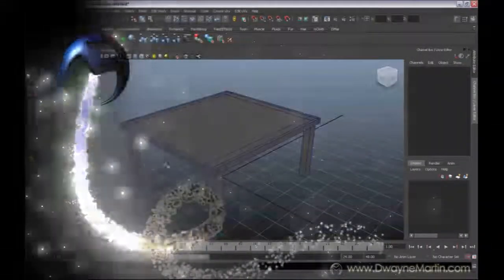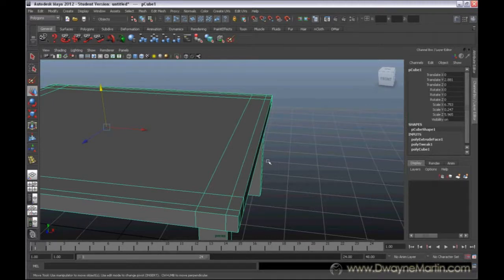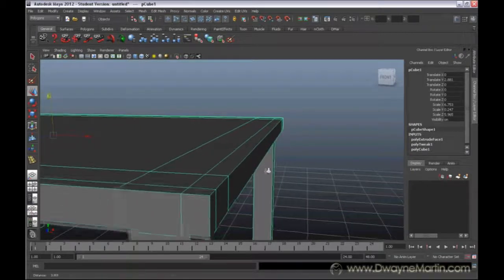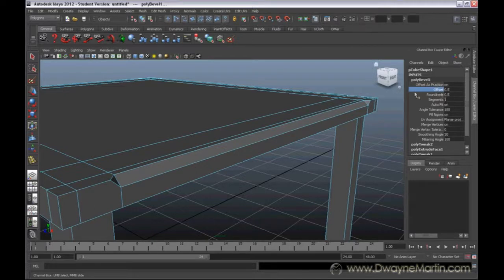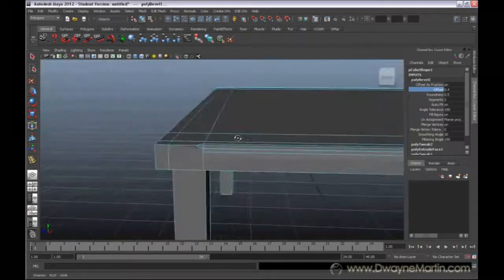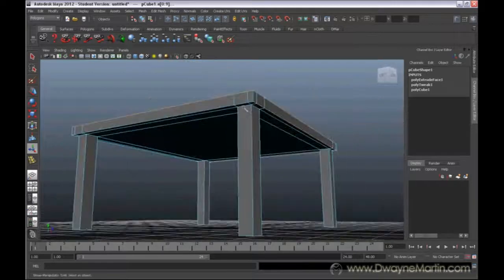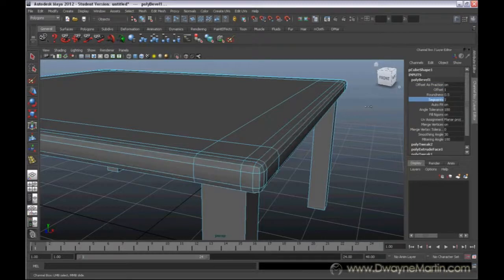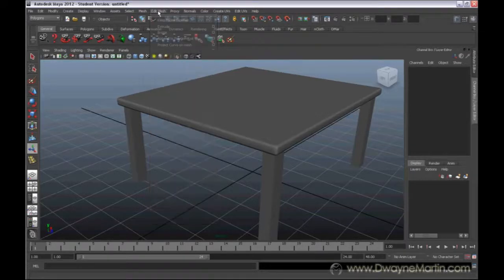Maya 2012 Tutorial 8 - Beveling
Brief overview of how to bevel in Maya.